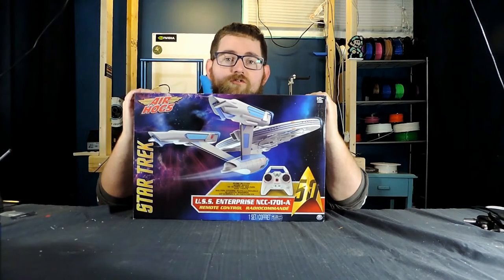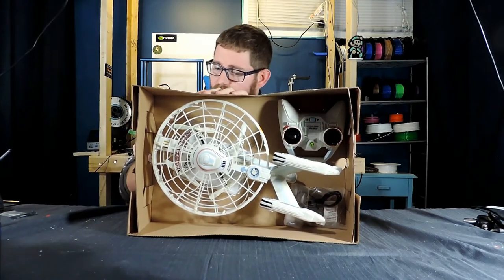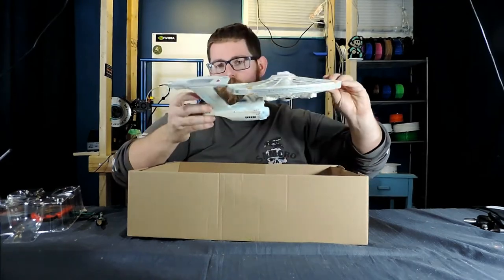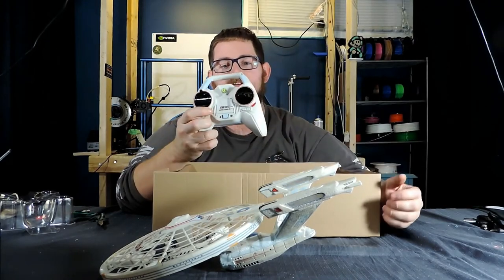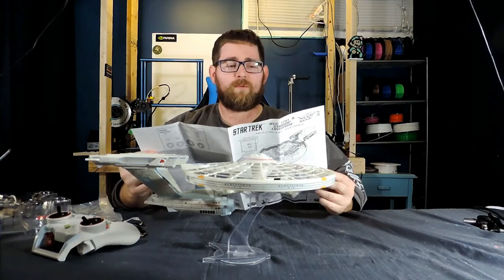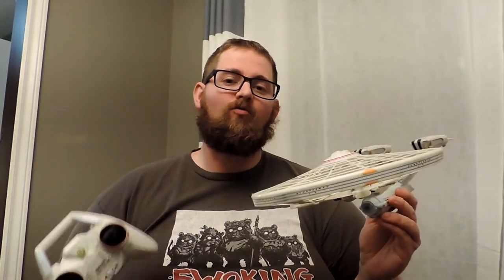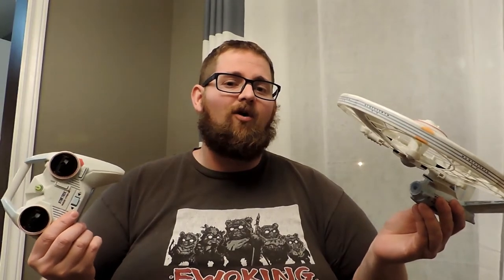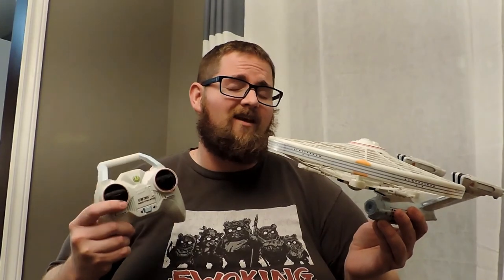Air Hogs USS Enterprise Review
I got my hands on the USS Enterprise drone from Air Hogs. Is it going to boldly go where no drone has gone before, or will it self destruct?

Spoiler alert : It sucks!